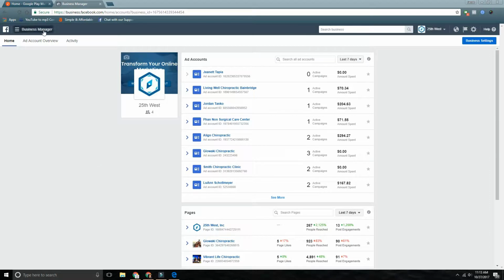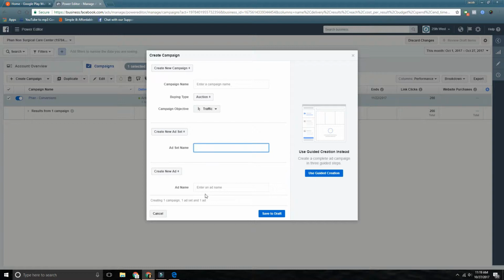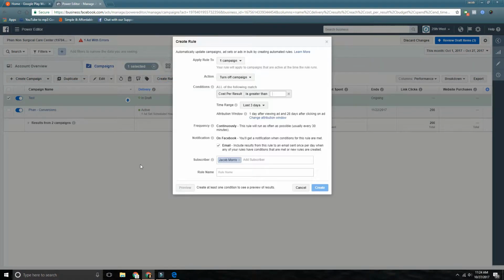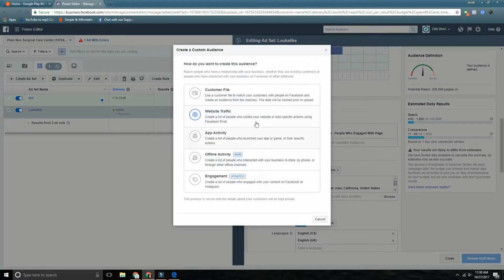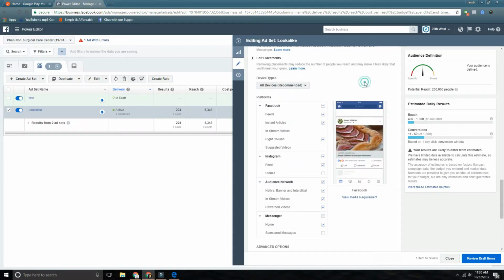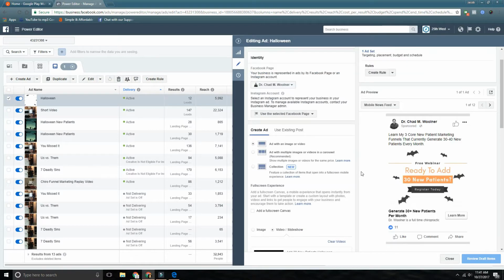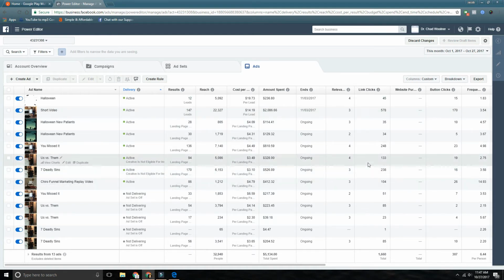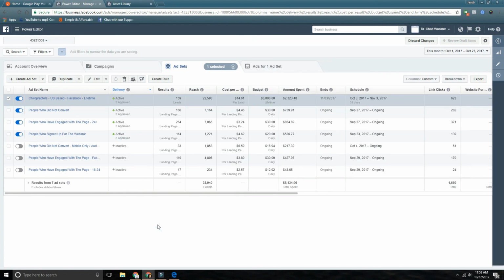Facebook Nitty Gritty